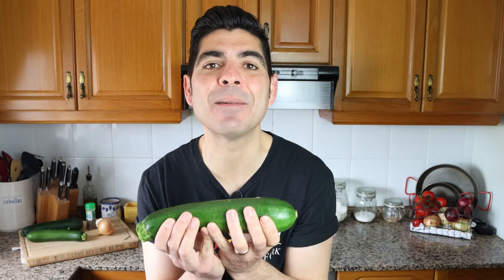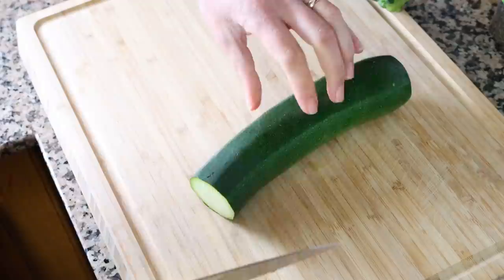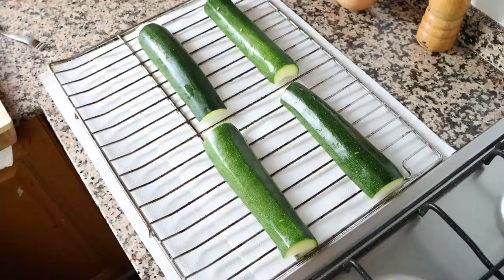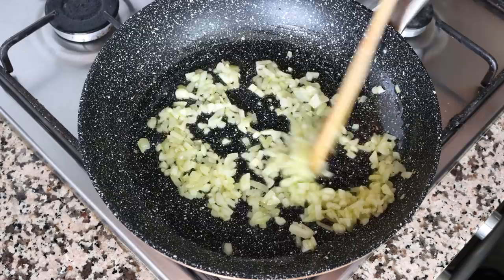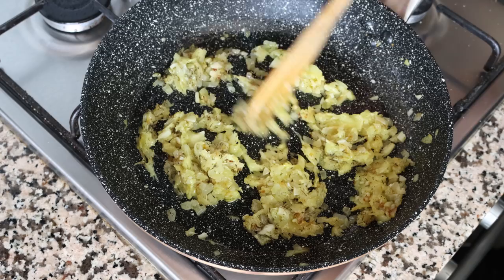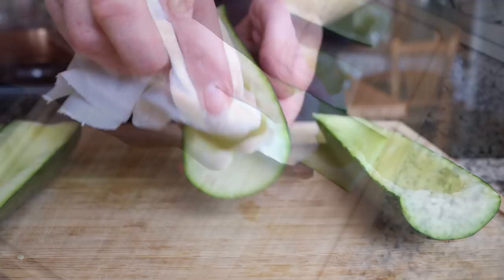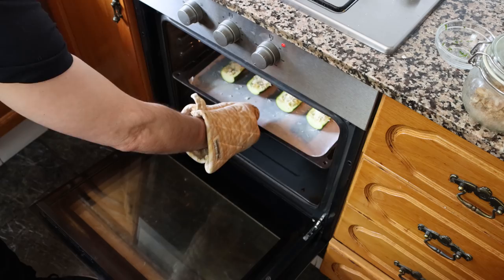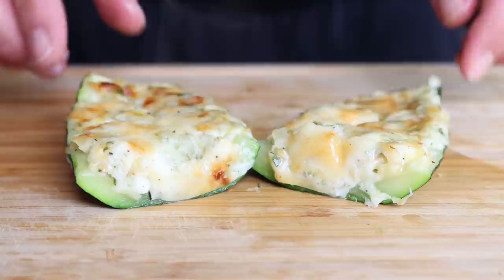Spanish Stuffed Zucchini with Cheese | An Irresistible Zucchini Dish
EPISODE 550 - How to Make Spanish Stuffed Zucchini with Cheese | Calabacin Relleno de Queso Recipe

MICROPHONE I USE:

CAMERA I USE:

MY SWISS DIAMOND PANS:

MY SWISS DIAMOND KNIVES:

MY CARBON STEEL PAELLA PAN:

MY ENAMELED PAELLA PAN:

SPANISH ROUND RICE I USE:

WOOD CUTTING BOARD:

MY FOOD PROCESSOR:

MORTAR & PESTLE: